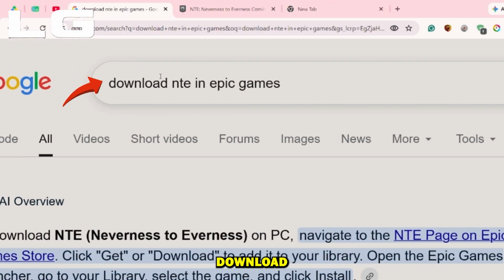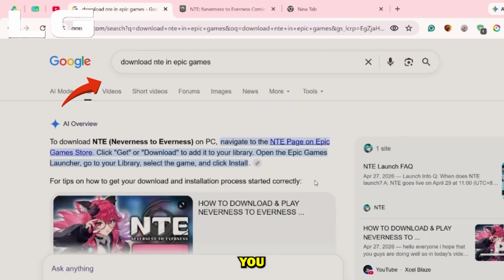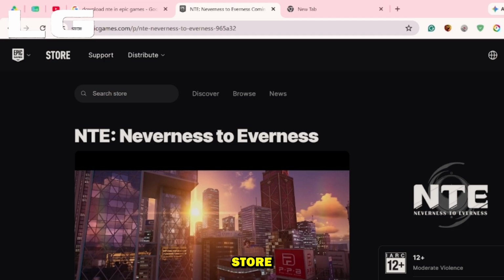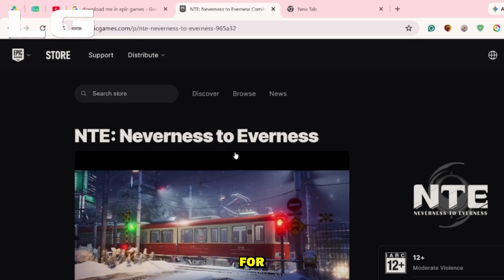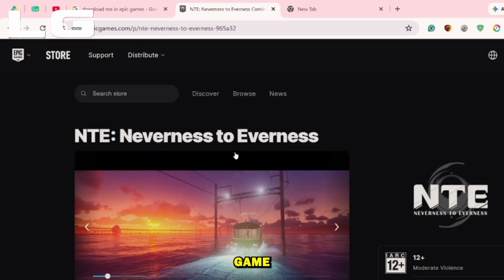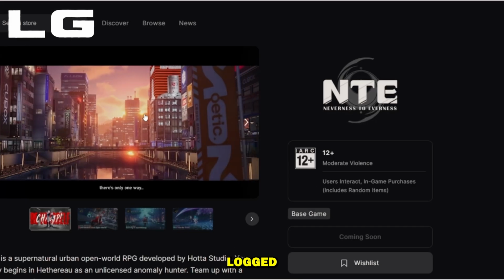How to Download Neverness to Everness from Epic Games | NTE Epic Games Guide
Want to install Neverness to Everness through Epic Games? In this tutorial, I will show you how to access the game page, download the launcher files, and install the game through Epic Games step by step.

00:00 – Introduction
00:05 – How to Download Neverness to Everness from Epic Games Step-by-Step